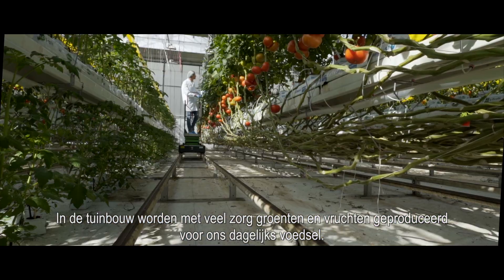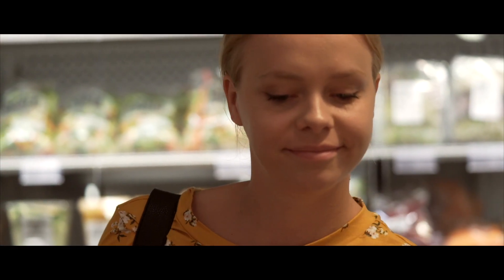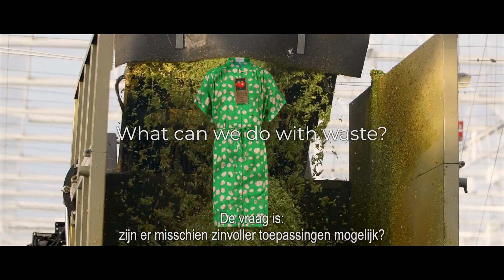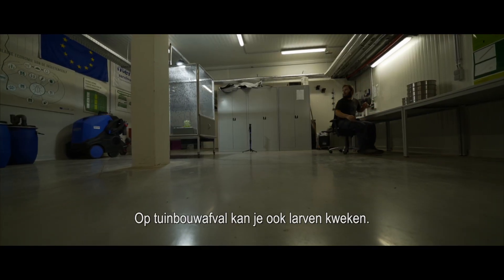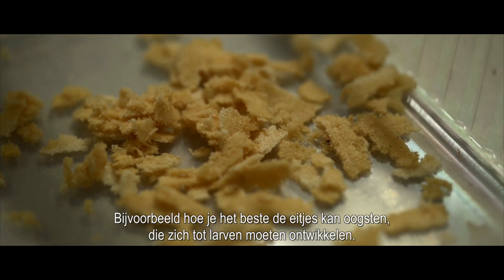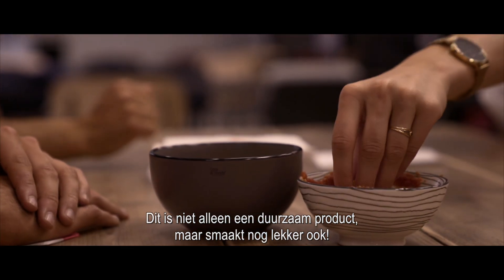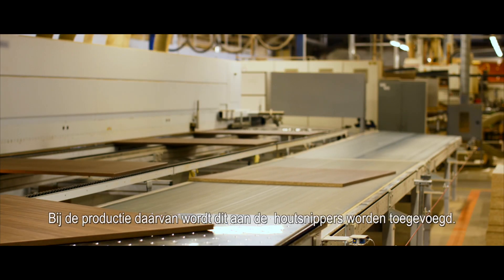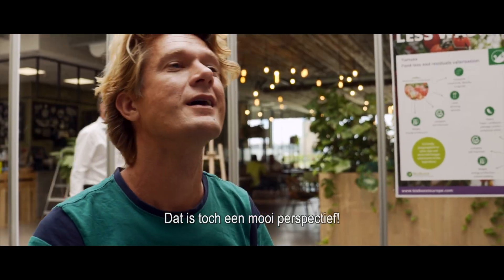BioBoost: utilising green ‘waste’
BioBoost